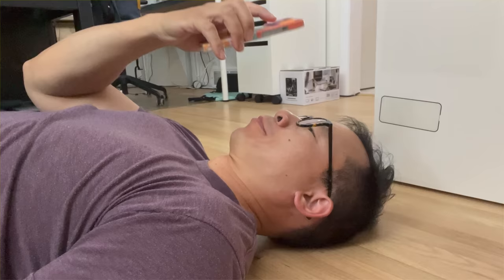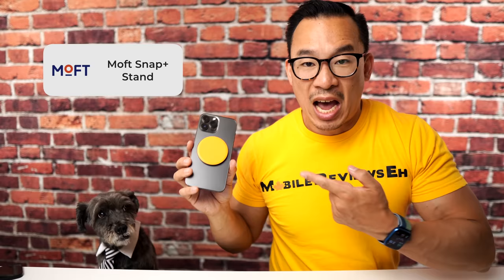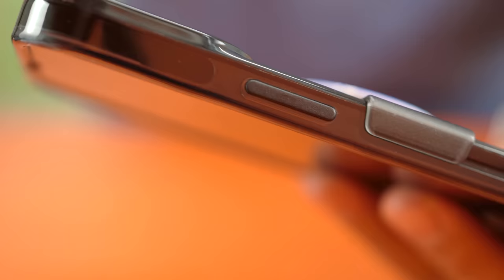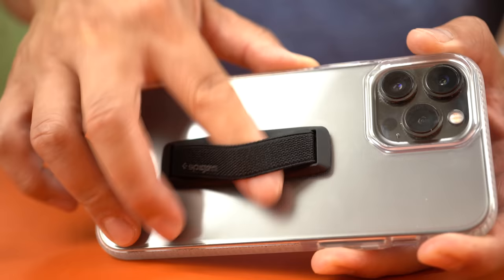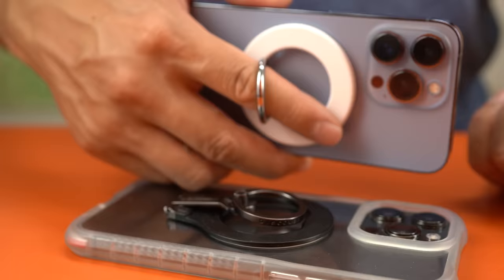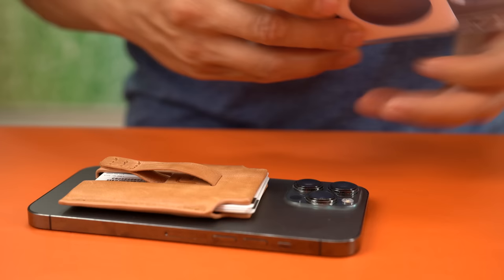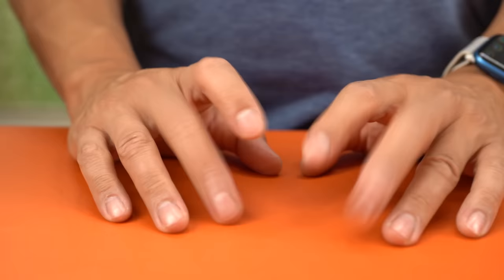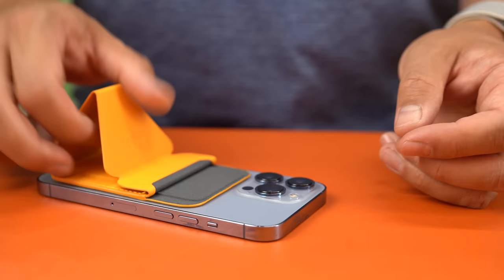I Tested 20 iPhone 13 Phone Grips - Which Ones Should You Stay Away From?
The best way to stop phone face? Get a phone grip! I've been testing phone grips for the last few months and there are clear winners and losers.

Here's my Top 10:

Top 10 iPhone 13 Phone Grips*

6. Loopy Case - Want $5 bucks off a Loopy Case? Make sure you use "MRE5" at Loopycases.com!

*links will bring you to my website which will help you choose the closest Amazon store to you

In This Video:

0:00 Intro
0:21 #6-#10
3:04 Worst Product Tested
3:26 Top 5

If you're looking for more details on each product, check out the YouTube Shorts for each product!

Pros:
-All the positives of the PopGrip BUT you get a wallet
-Customizable

Cons:
-MagSafe connection isn’t as strong

2. PopGrip

Pros:
-Perfect design
-PopSocket usability coupled with MagSafe accessibility is killer
-Customizable

Cons:
-None, other than price?

Pros:
-Wallet is top notch, highest carrying capacity that we’ve tested
-Finger loop is fairly comfortable, can be adjusted
-Compatible with MagSafe
Cons:
-Viewing modes don’t work without MagBak case (Using it with the MagBak case is basically a powerup)

4. LoveHandle Pro
Pros:
-Best semi-permanent grip
-Stable portrait and landscape viewing modes
-Customizable handles
-Great long term usability
Cons:
-Can’t use with Magsafe

5. Nillkin SnapGrip
Pros:
-Stable portrait/landscape viewing modes
-Semi-permanent phone grip that integrates with magSafe
Cons:
-Awkward to use
-Finger loop is still metal so it hurts after a while

6. Loopy Case

Pros:
-Great usability
-Case offers decent protection
Cons:
-Can’t use with MagSafe accessories

7. PopCase

Pros:
-PopSocket usability with the protection of a case
-The only PopSocket product that allows for Portrait mode viewing
Cons:
-Buttons are tough
-Case is really slick
-Glossy finish shows grease easily
-Expensive

8. FlipGrip
Pros:
-Comfortable as it rotates to fit your hand angle
-Easy to use with one hand

Cons:
-Not magsafe compatible
-The stand is a little too unstable for our liking

9. Moft Snap+Stand
Pros:
-Unique Design
-Comfortable, entire grip rotates to fit your hand perfectly
-Doubles as a stand easily
Cons:
-Wear and tear will be an issue
-Portrait mode only works for non-Max iPhones

10. Ghostek Loop
-Nothing really stands out
Pros:
-On of the few loop product that I could stand using for a longer session
-Loop is removable. If place properly, might allow you to access magnetic charging
-Has a stand which isn’t common for other flexible phone grips
Cons:
-Semi permanent installation